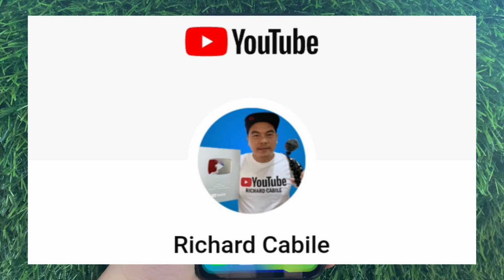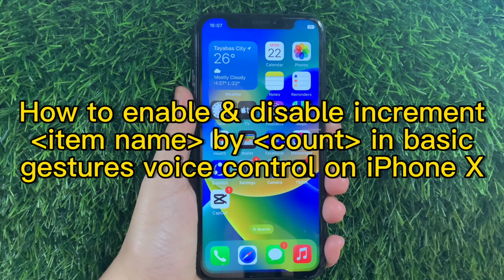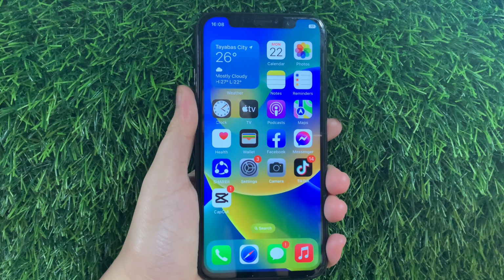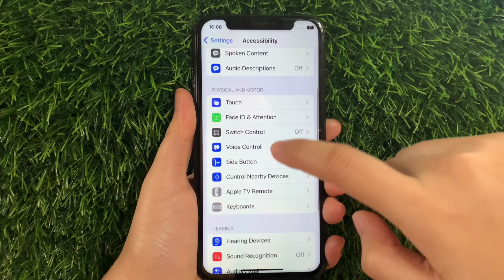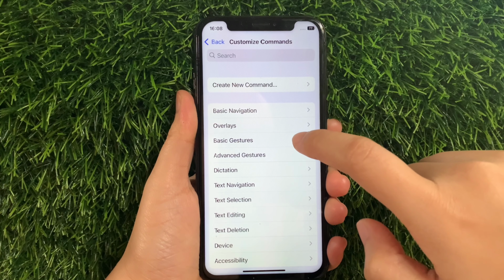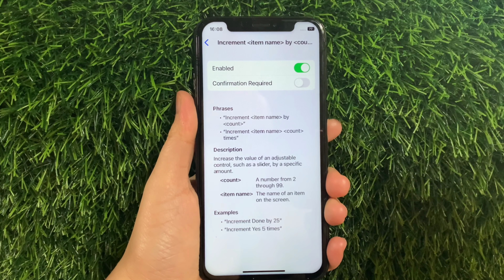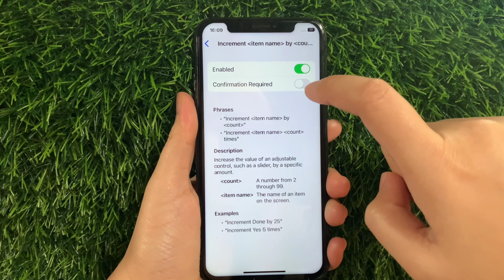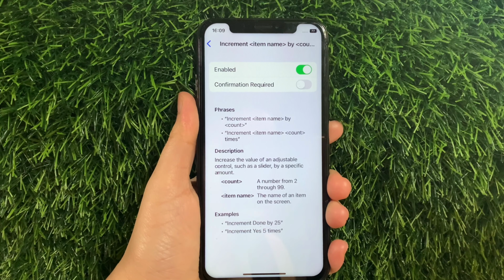How to enable or disable increment item name by count in basic gestures voice control on iPhone X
Do you want to enable or disable increment item name by count in basic gestures voice control on iPhone X mobile phone.

Thanks...